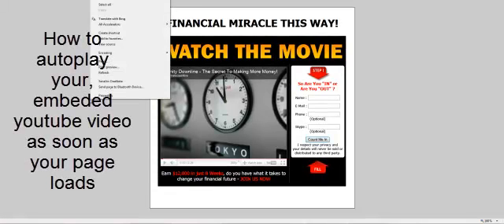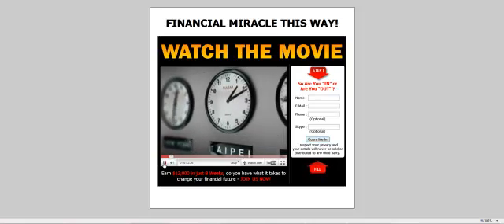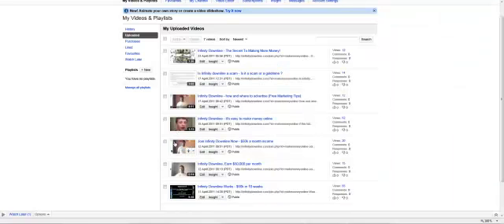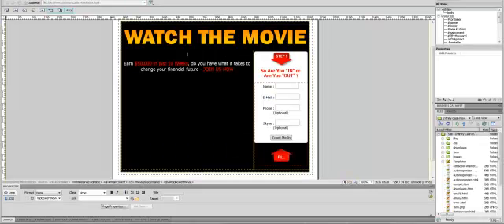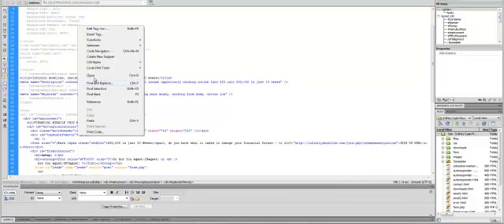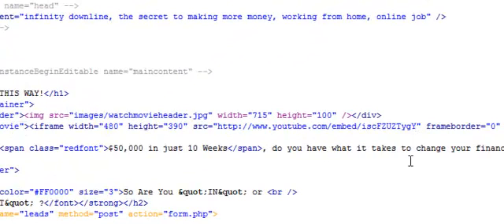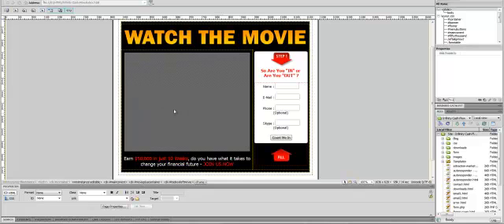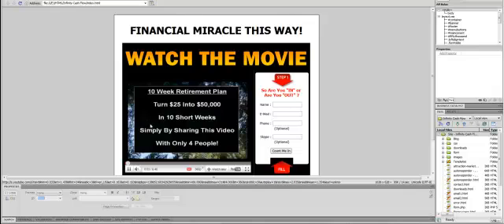How to autoplay youtube video on web page (Dreamweaver)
Hay everyone ever wondered how people autoplay an embeded youtube video soon as their web page is loaded ?

It's really easy, i'll show you how, this tip is very useful for your lead capture pages.

The original youtube embedded code :-

The Autoplay Code :-